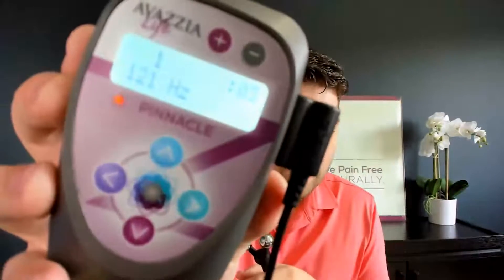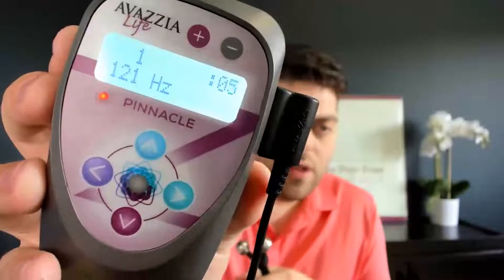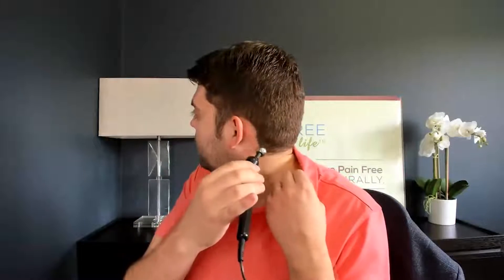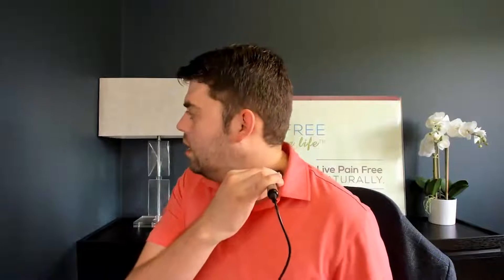How To Treat Glaucoma With Microcurrent Therapy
Glaucoma is a term that refers to a variety of conditions involving damage to the optic nerve.👀

Dr. Rob discusses glaucoma and how microcurrent therapy can be used to treat it in today's 10-minute training. 🎥

0:00 Intro

0:22 A healthy optic nerve is necessary for good vision

1:52 The Little Wings protocol can help with glaucoma

7:08 You can use the goggles in addition to Little Wings to help treat glaucoma